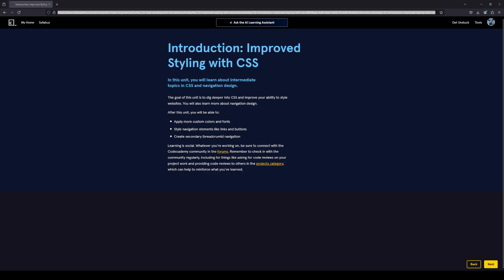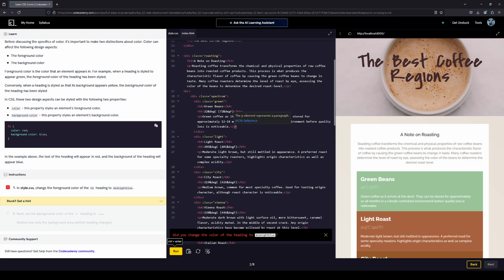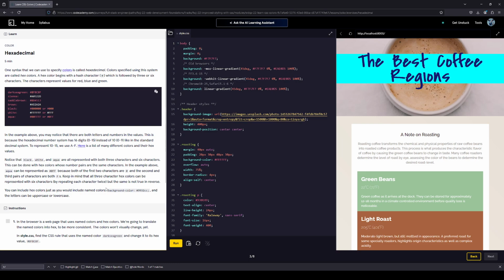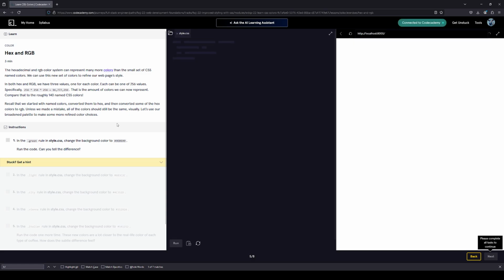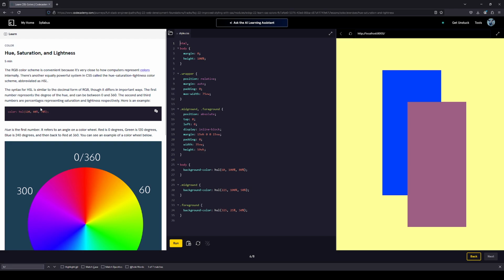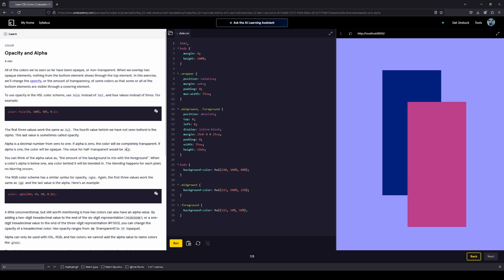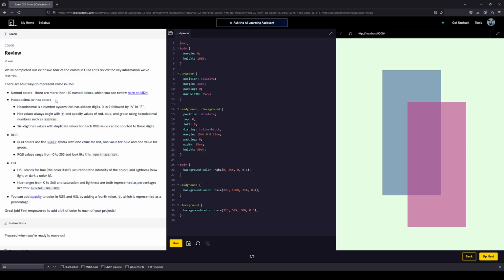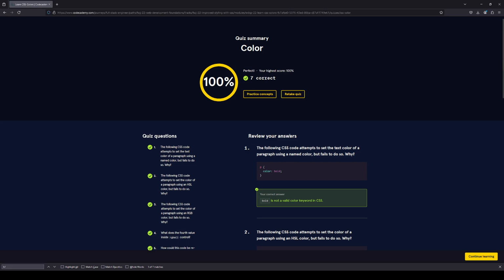Codecademy Full-Stack Engineer - Part 24 - Section 1 - Improved Styling with CSS